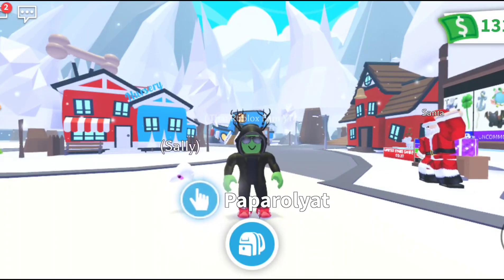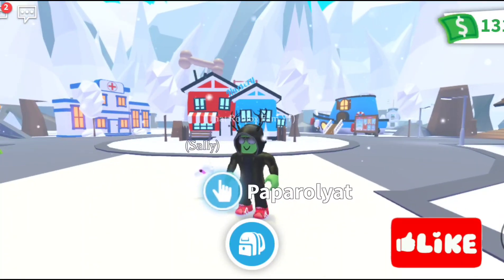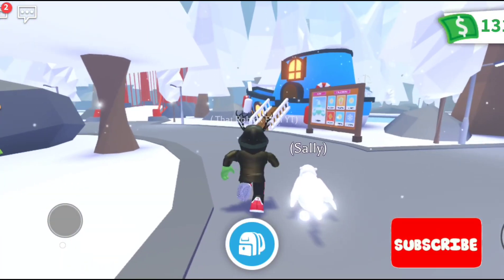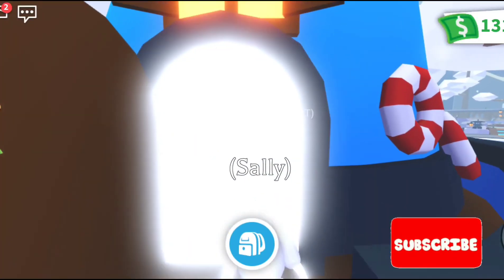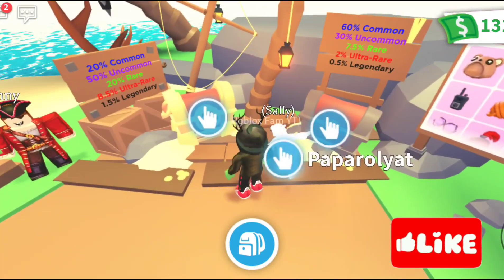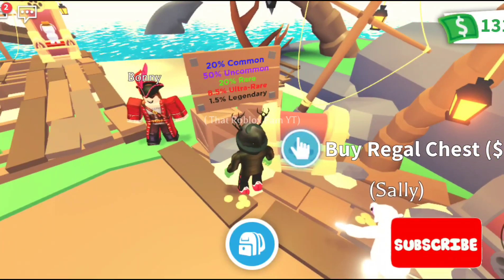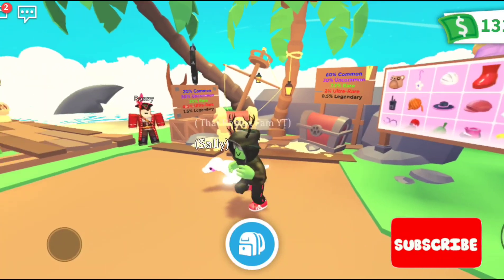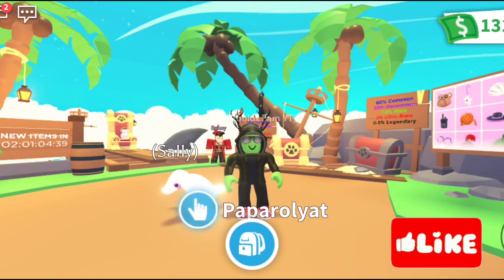New Pet Wear In Adopt Me ! Accessory Chest Revamp!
See How to get the new pet wear from the new accessory chest update in Adopt Me!